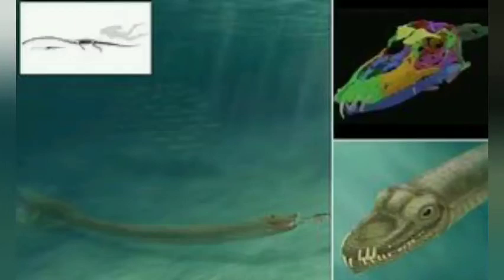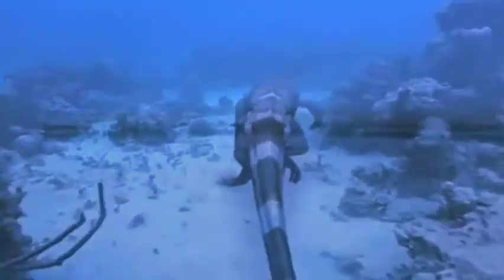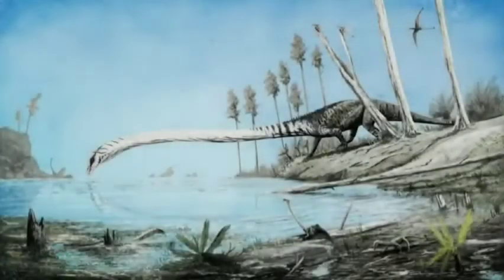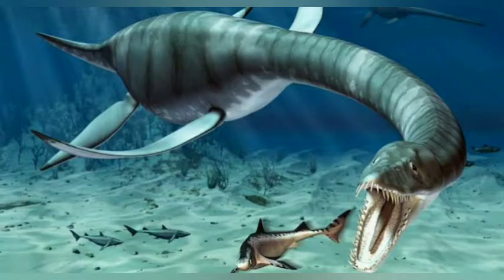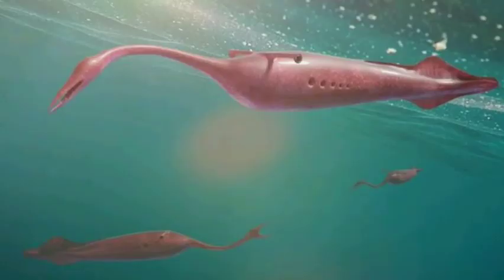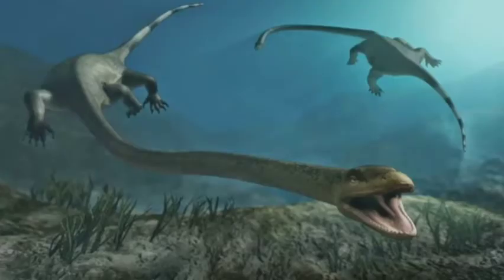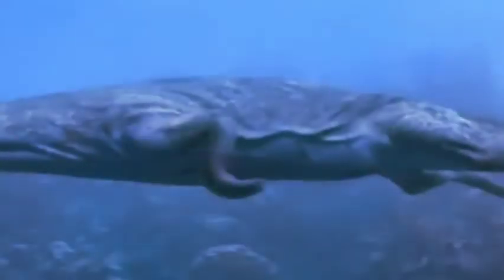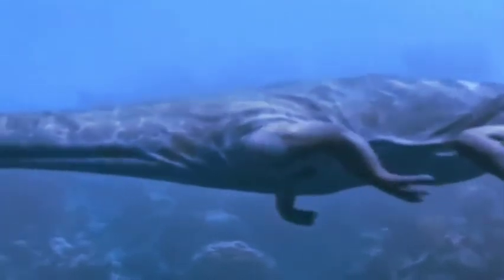Tanystropheus :Mystery solve of Mysterious Super-long-necked reptile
A fossil called Tanystropheus was first described in 1852, and it's been puzzling scientists ever since. At one point, paleontologists thought it was a flying pterosaur, like a pterodactyl, and that its long, hollow bones were phalanges in the finger that supported the wing. Later on, they figured out that those were elongated neck bones, and that it was a twenty-foot-long reptile with a ten-foot neck: three times as long as its torso. Scientists still weren't sure if it lived on land or in the water, and they didn't know if smaller specimens were juveniles or a completely different species—until now. By CT-scanning the fossils' crushed skulls and digitally reassembling them, researchers found evidence that the animals were water-dwelling, and by examining the growth rings in bones, determined that the big and little Tanystropheus were separate species that could live alongside each other without competing because they hunted different prey.
So that answered one question, about where Tanystropheus lived. To learn whether the small specimens were juveniles or a separate species, the researchers examined the bones for signs of growth and aging.

And doing 3D CT scanning they are sure that animals lived in the water not on the land.